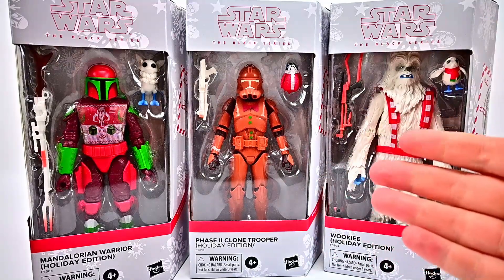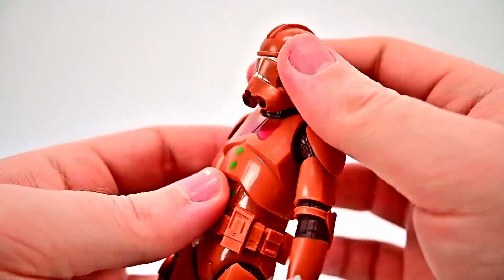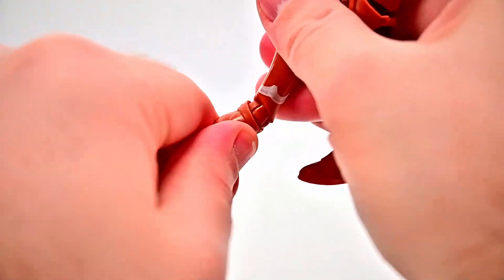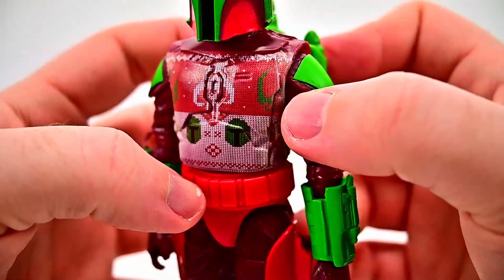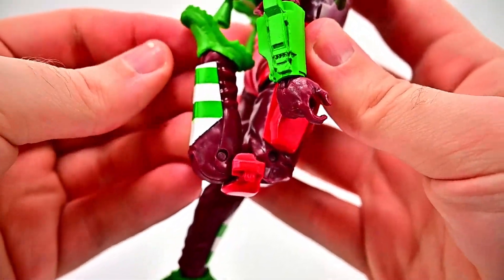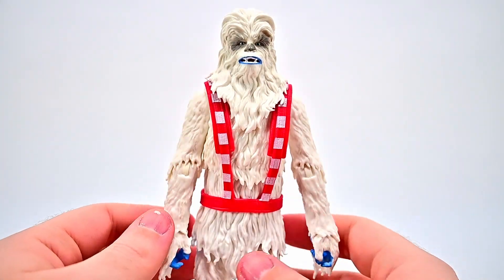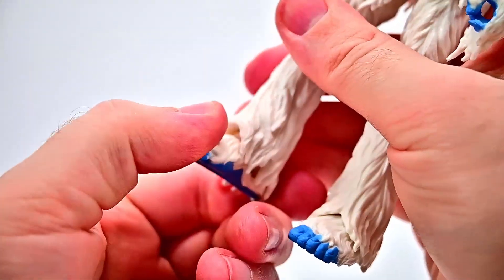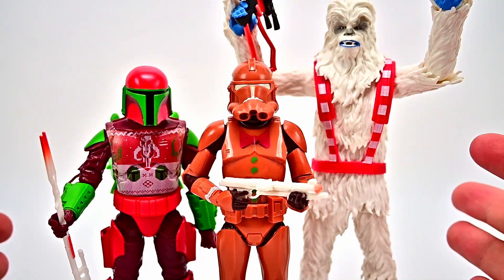Star Wars Black Series 2022 Holiday Figures!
Today I review the Hasbro Star Wars Black Series 2022 Holiday action figures of the Gingerbread Clone Trooper, Ugly Sweater Madalorian Warrior, and Yeti Wookiee!